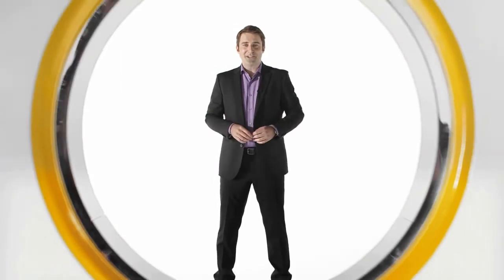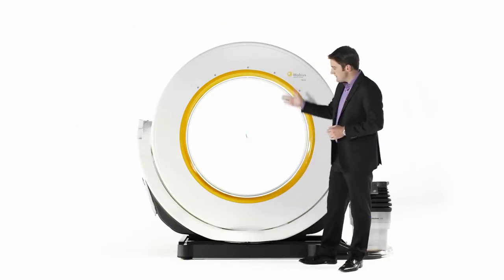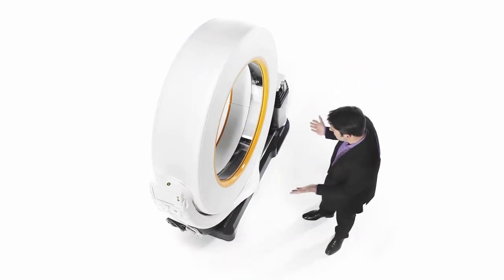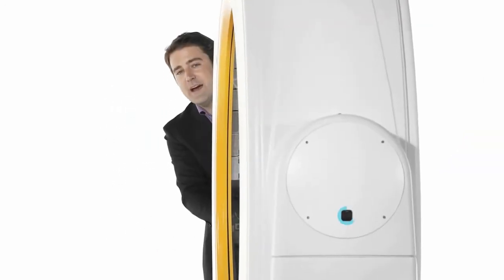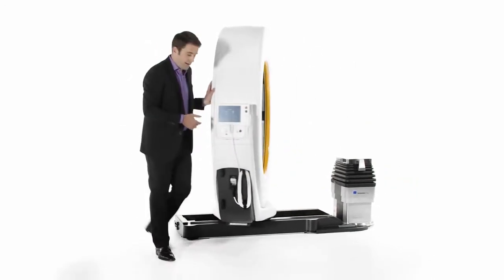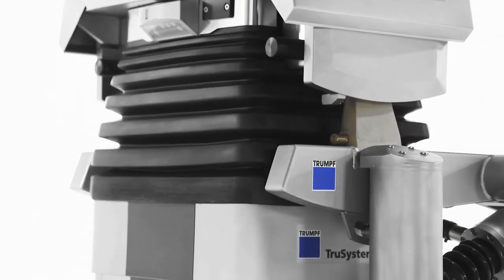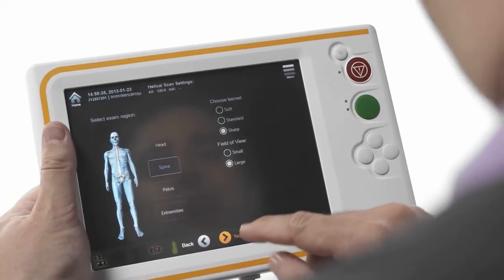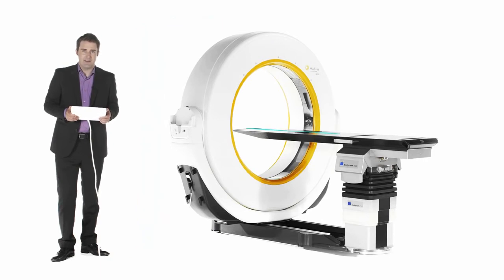Airo® Mobile Intraoperative CT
Airo is the new mobile CT scanner which functions seamlessly with Brainlab navigation systems to provide high-resolution diagnostic-quality images intraoperatively.

Airo addresses imaging, navigation and patient positioning needs.

The extra-large gantry opening and minimal footprint of the system provide flexible access in and around the O.R.

Overcoming conventional intraoperative imaging limitations, Airo is a valuable extension for cranial, spinal and trauma surgeries.

CO_VI_EN_Demo Airo_Oct13_Rev2